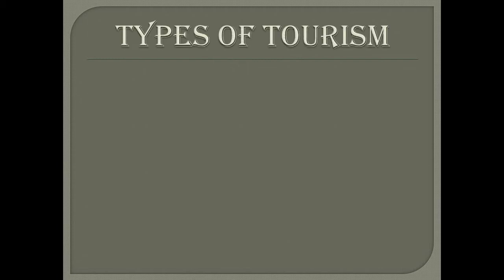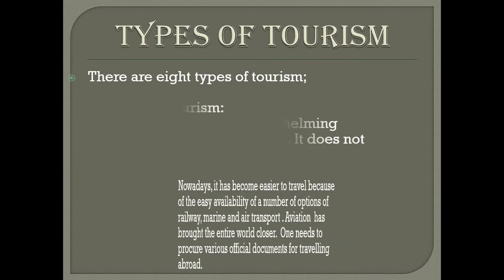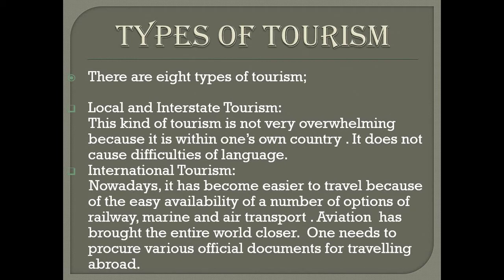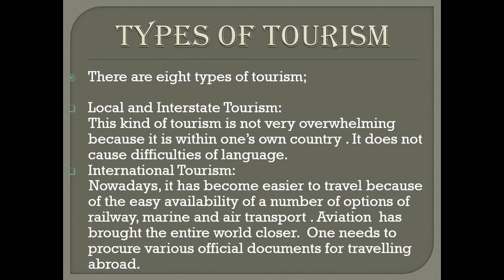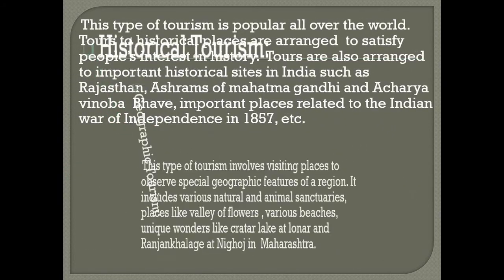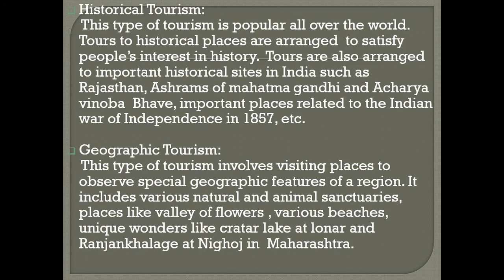Std 10 , History chapter 7:- Tourism and History, Part 1.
Editor:- Basil Thomas.
Advisory member:- Bindu Susan .